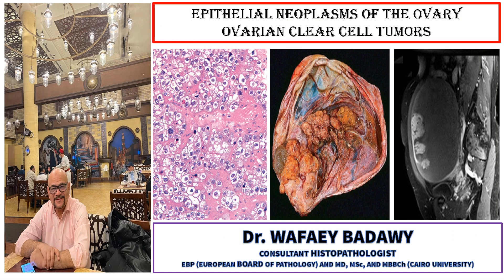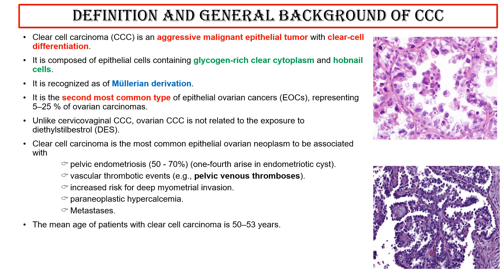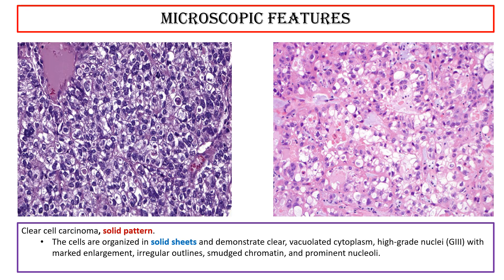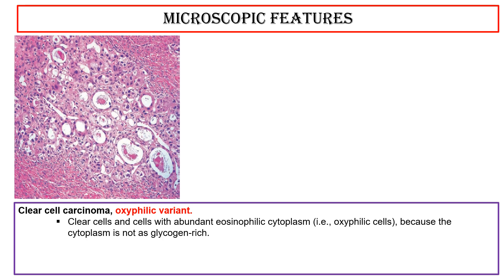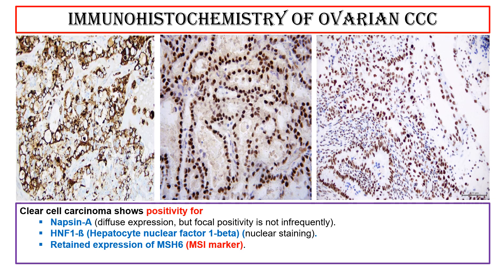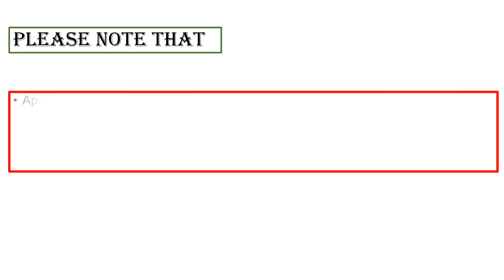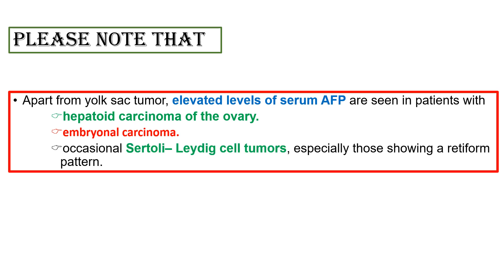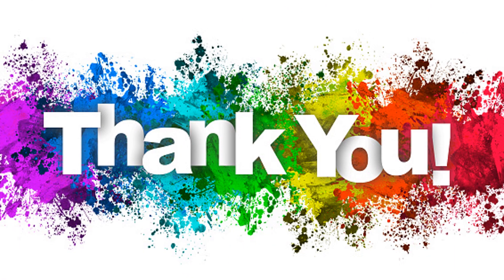EPITHELIAL NEOPLASMS OF THE OVARY (OVARIAN CLEAR CELL TUMORS) BY DR WAFAEY BADAWY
Ovarian clear cell tumors benign less than 1%, borderline less than 1%, and clear cell carcinoma 99%.
Clear cell carcinoma is an aggressive malignant epithelial tumor with clear-cell differentiation.It is the second most common type of epithelial ovarian cancers (EOCs), representing 5–25 % of ovarian carcinomas.